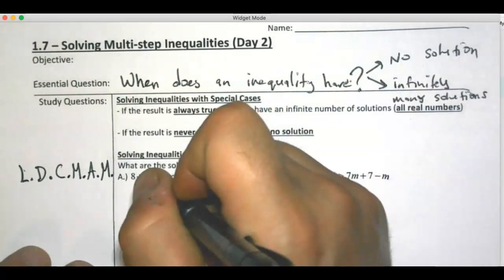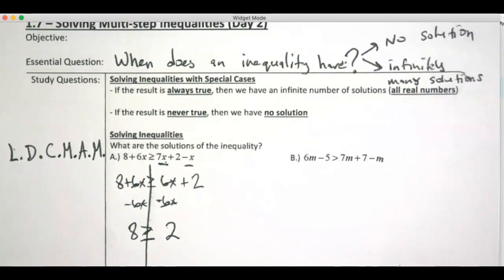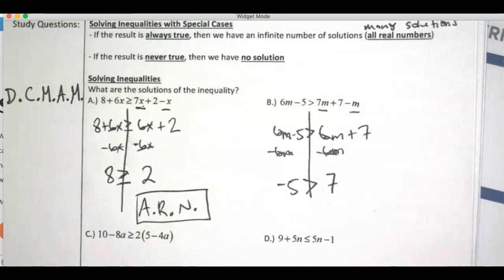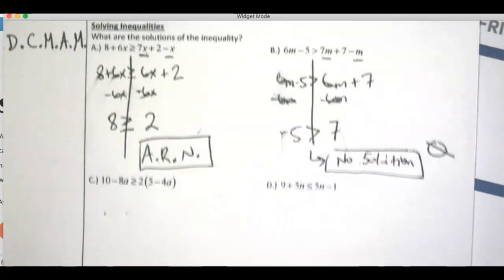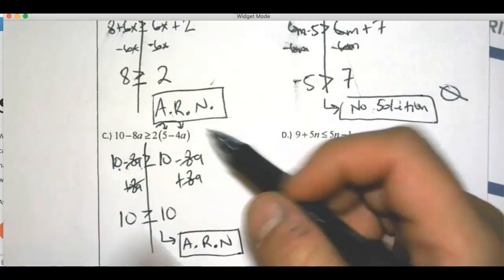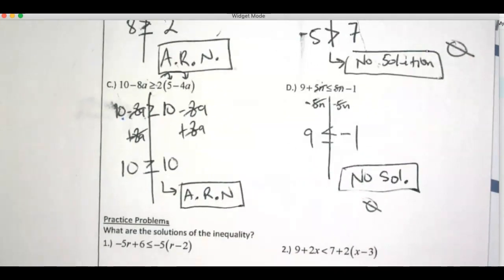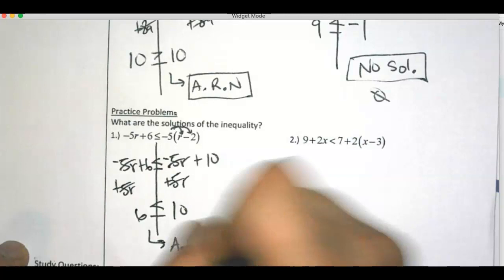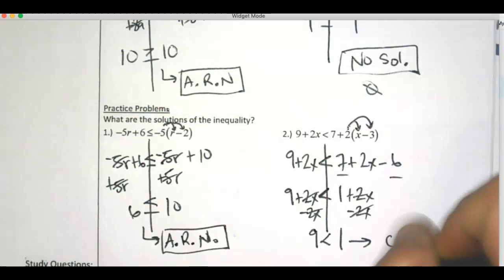Notes Math 1: Inequalities Special Cases (1.7)